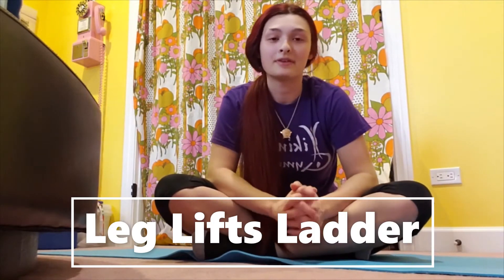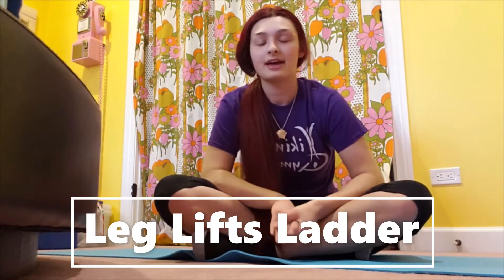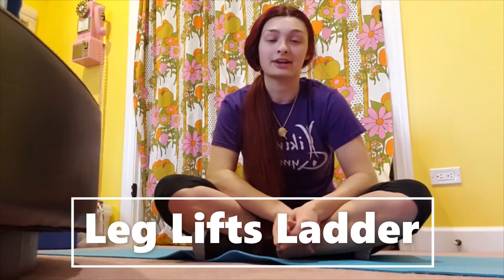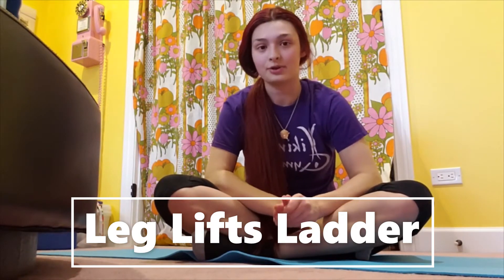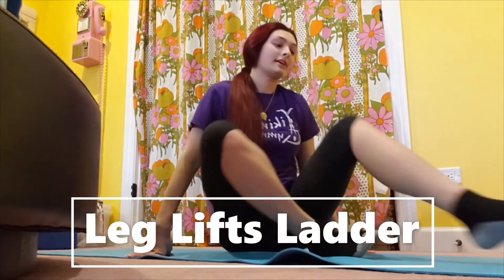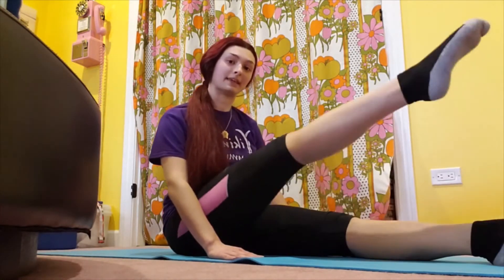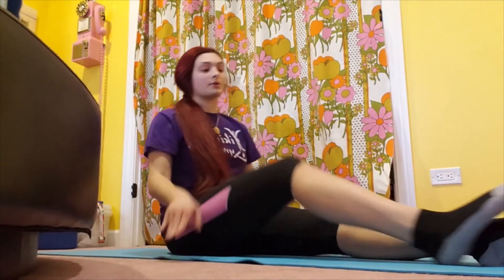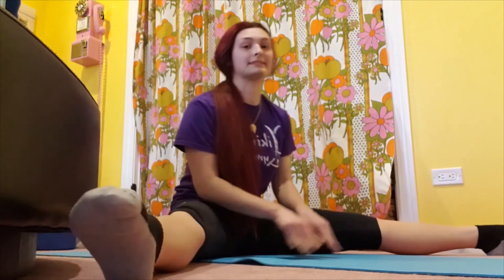Leg Lifts Ladder Challenge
Try our Leg Lifts Ladder with Coach Caitlin!

You can do this 𝗟𝗲𝗴 𝗟𝗶𝗳𝘁𝘀 𝗟𝗮𝗱𝗱𝗲𝗿 𝗪𝗼𝗿𝗸𝗼𝘂𝘁 in a Pike position, Straddle position, or both!
· Right leg x1, Left leg x1, Both legs x1
· Right leg x2, Left leg x2, Both legs x2
· Right leg x3, Left leg x3, Both legs x3
If this is too easy, you can make it more challenging by making your ladder go all the way up to 𝟱, 𝟭𝟬, or 𝟭𝟱!

After you're done, make sure to stretch out your hip flexors!